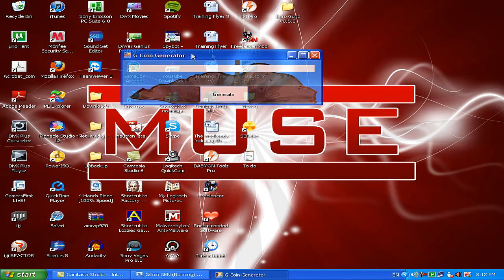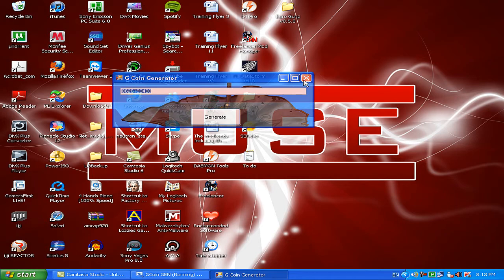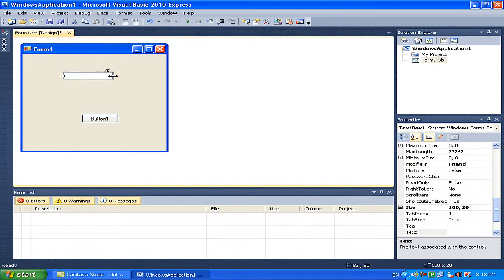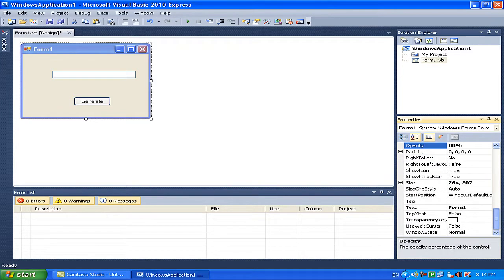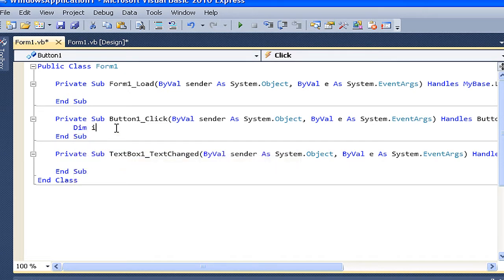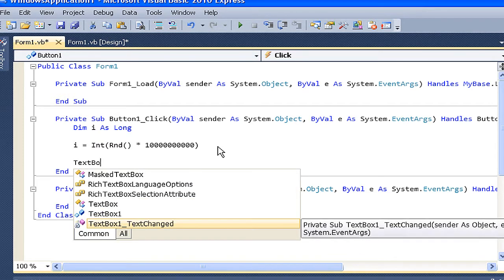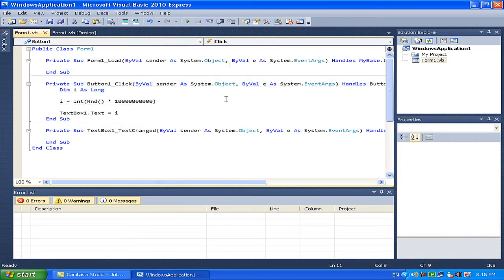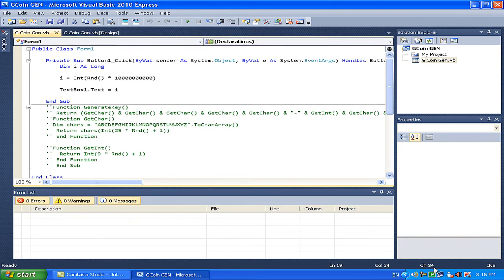How to make a fake KeyGen ~ VB .NET ~ Part 1 By CtrlAltxGhostx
A tutorial on how to make a fake KeyGen, using random number generating in MS Visual Basic.

[code]
Dim i As Long

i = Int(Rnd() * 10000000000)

TextBox1.Text = i
[/code]

P.S Sorry it's a little quiet...

P.P.S I am NOT responsible if you use this knowledge in a damaging way, by infecting your program with Viruses. That is your OWN responsibility.